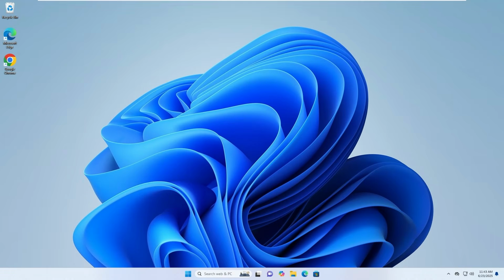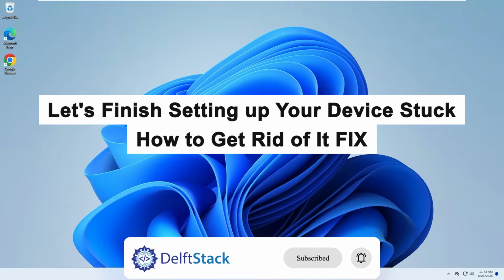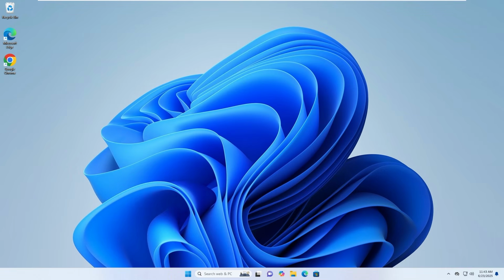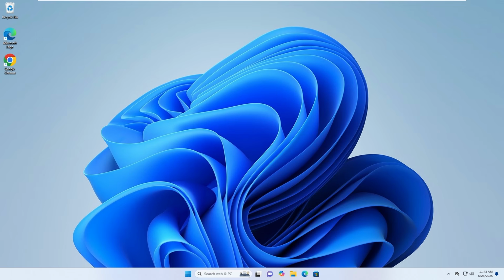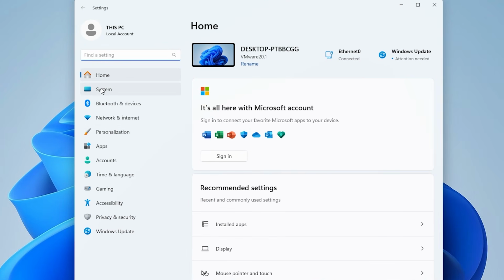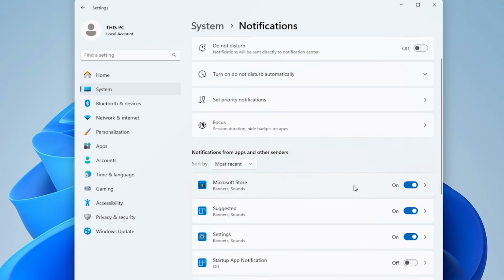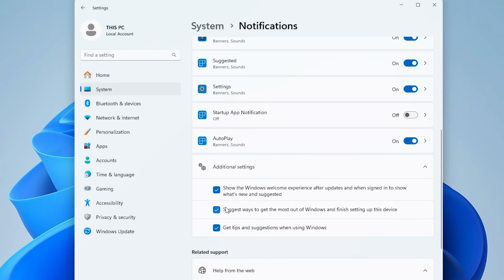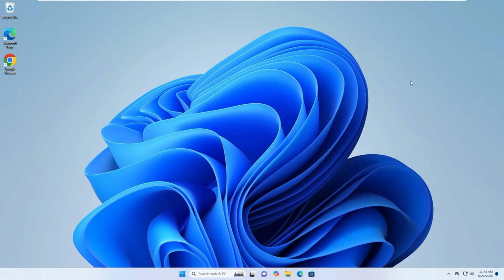Let's Finish Setting up Your Device Stuck - How to Get Rid of It [SOLUTION]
Is Windows constantly showing the "Let's finish setting up your device" prompt — even after you've done everything? 😤 This annoying message often pops up after updates or on new installations. In this tutorial, you'll learn exactly how to disable it permanently and stop it from interrupting your workflow.

🔹 What You'll Learn in This Video:
✅ What causes the "Let's Finish Setting Up" message
✅ How to disable it via Notifications & Settings
✅ How to use the Registry Editor to block it at the system level (advanced)

⏱ Timestamps
00:00 – Intro: Why This Message Keeps Showing
00:25 – Open the Search menu.
00:32 – Turn Off Notification

If you're tired of Windows pushing unnecessary suggestions or trying to link you into features you don't want, this video is for you. You'll walk away knowing:
🔒 How to take back control of your setup experience
🔧 How to stop Windows from nagging you after updates
⚙️ System tweaks that improve privacy and user experience

👍 Like What You See? Help Us Grow!
💬 Drop your feedback or questions in the comments